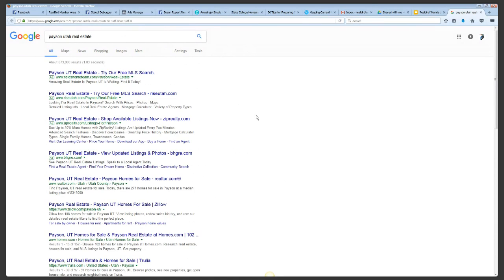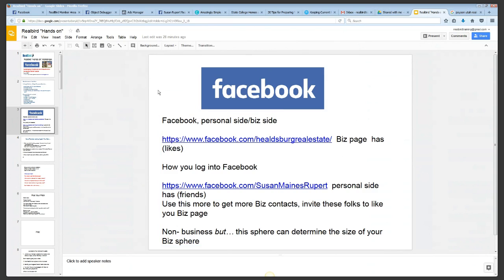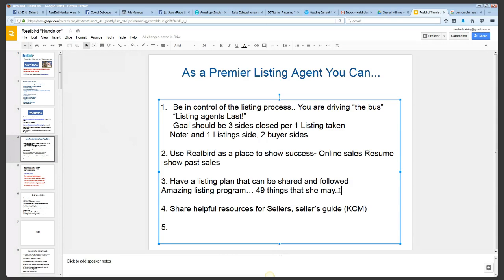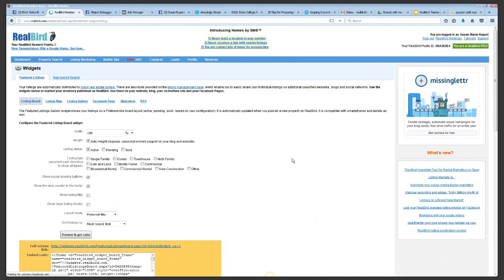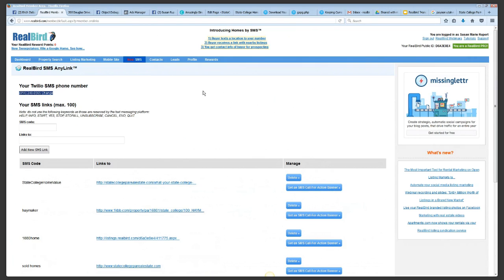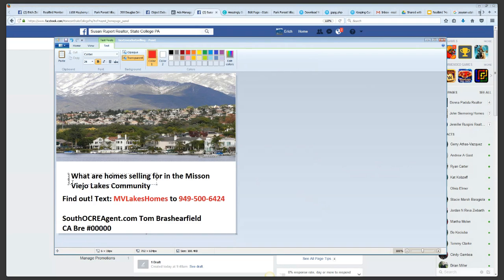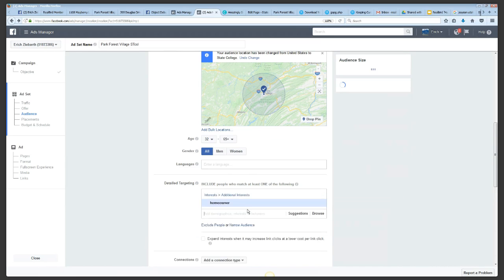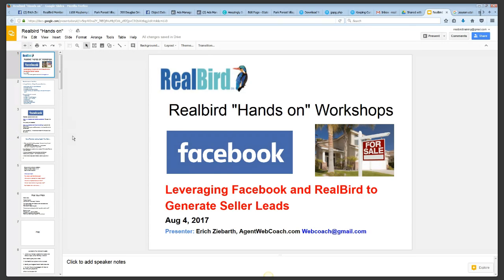Leveraging Facebook and RealBird to Generate Seller Leads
Facebook has become the major consumer facing advertising platform for Real Estate. In this webinar we will focus on ways to use Facebook and your RealBird PRO account to generate Buyer leads.